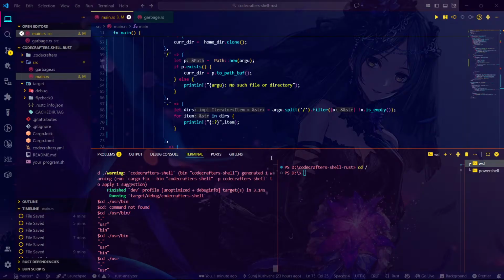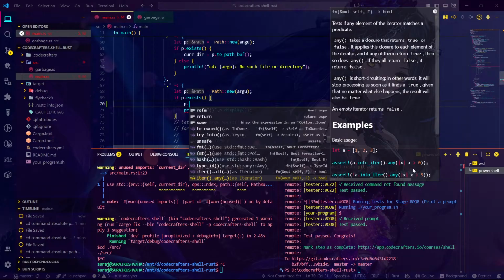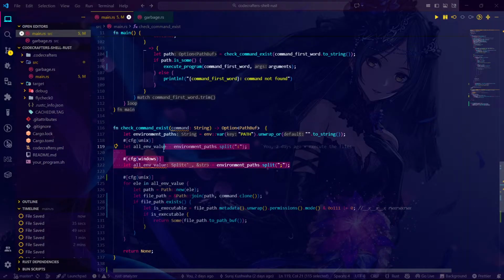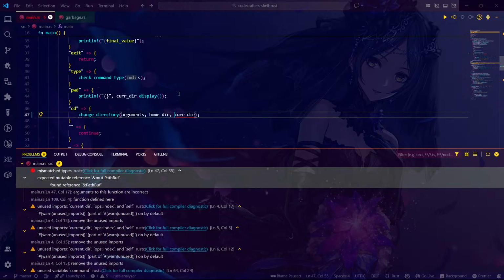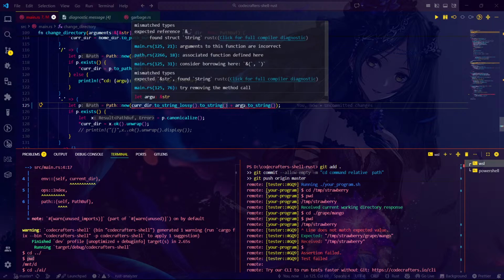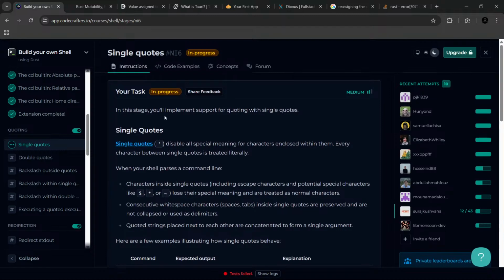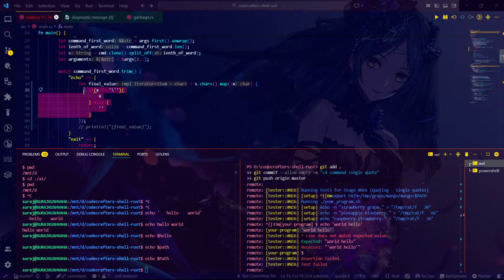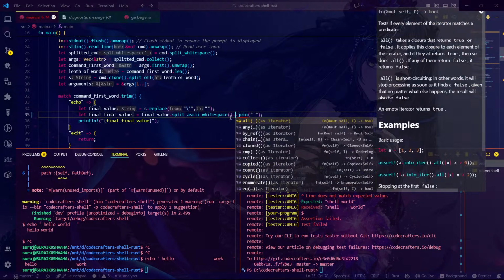Coding with Bakaiti Face nhi dikhaunga salo bhag ja rhe ho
here we solving a challenge in rust here i am totaly new i dont know anything about rust